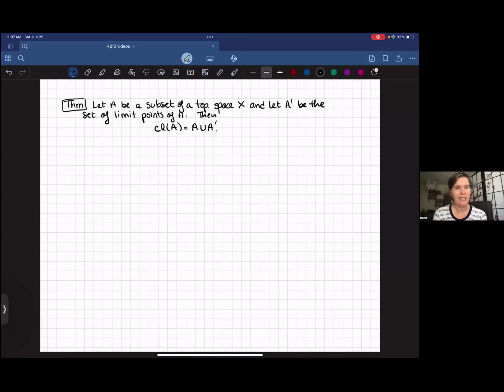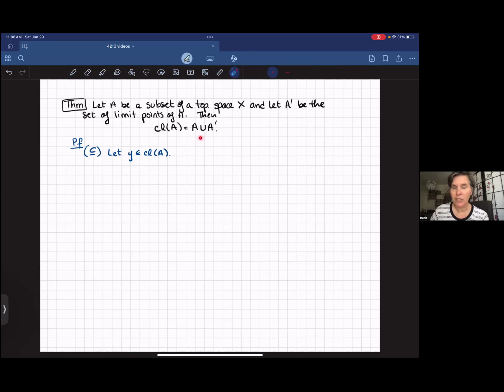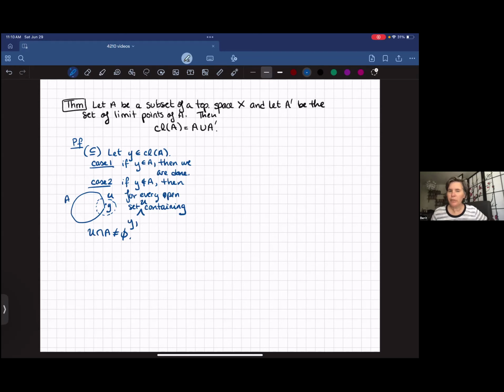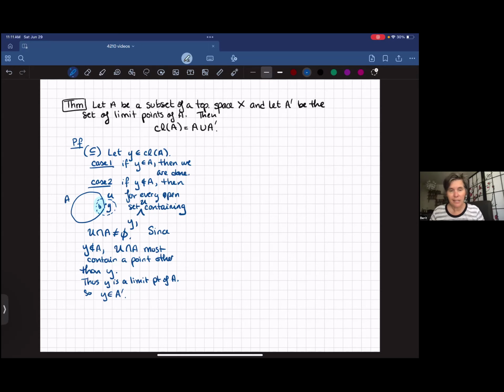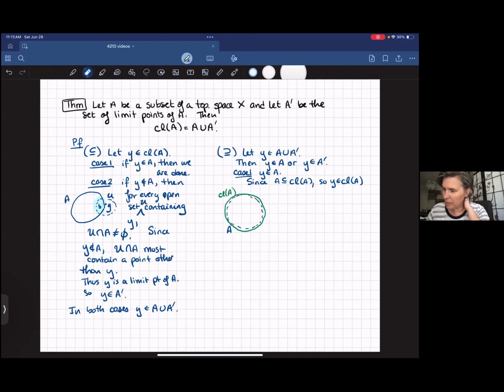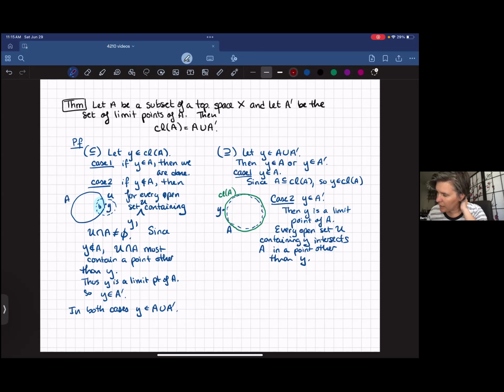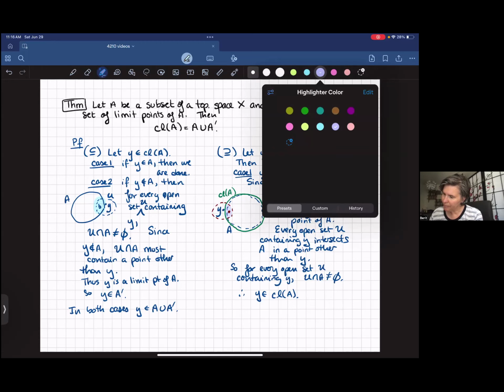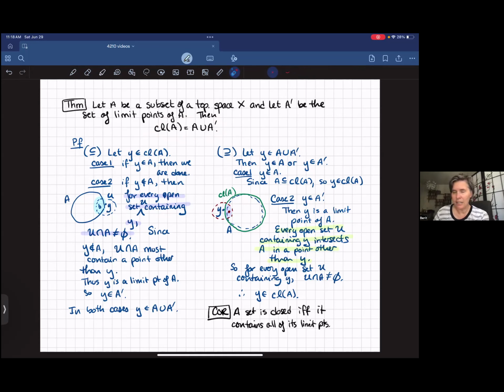The proof that the closure of a set is obtained by adding the limit points to the set.